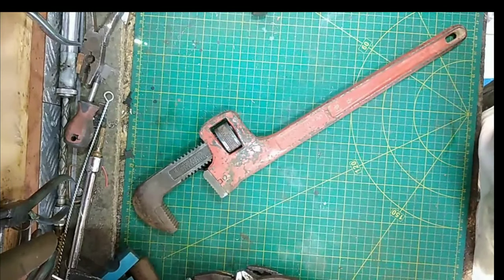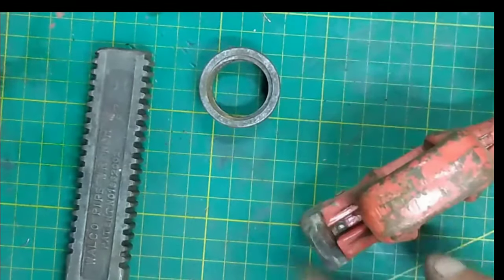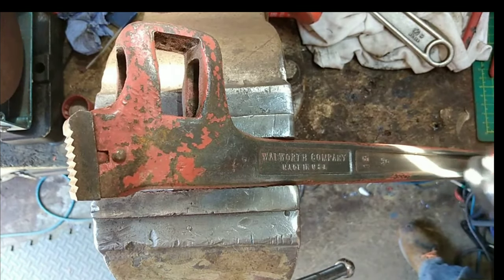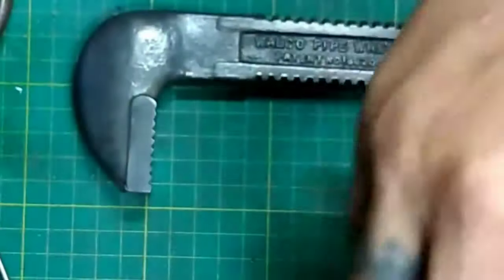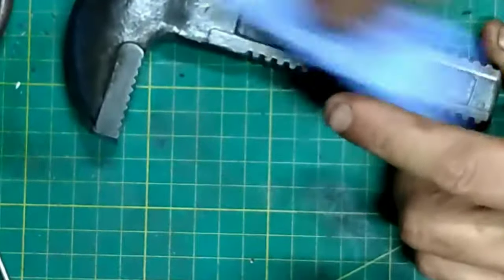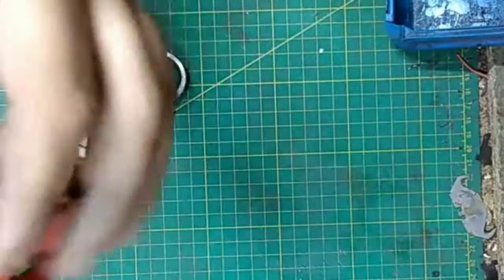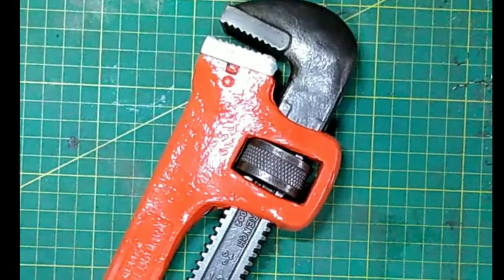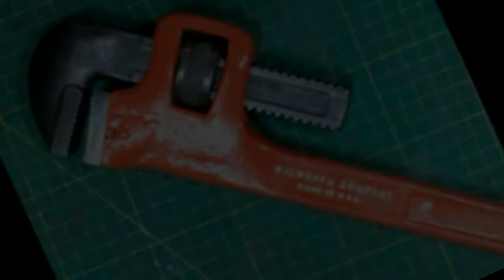1932 walwoth pipe wrench restoration